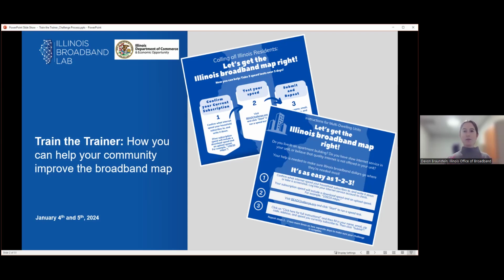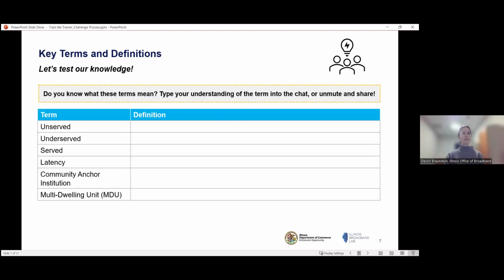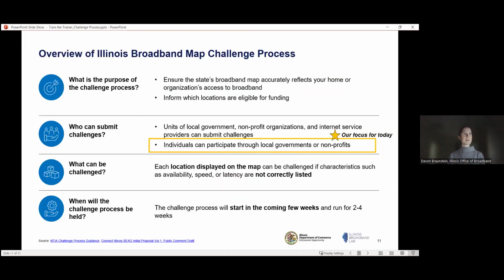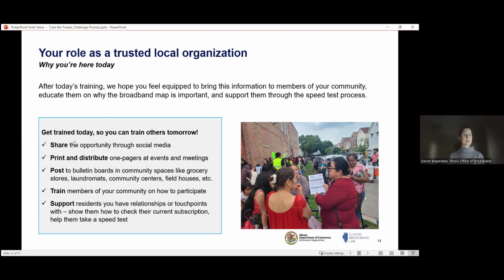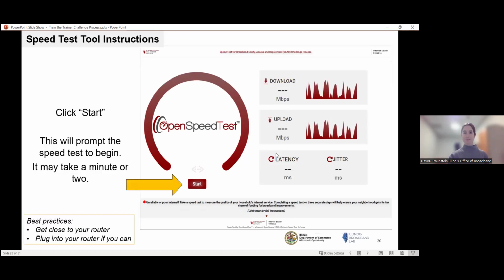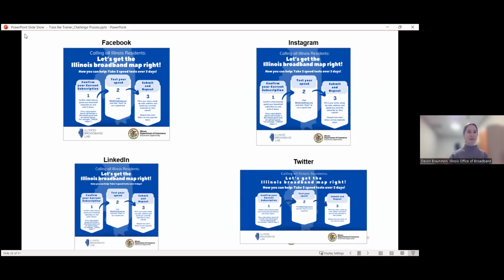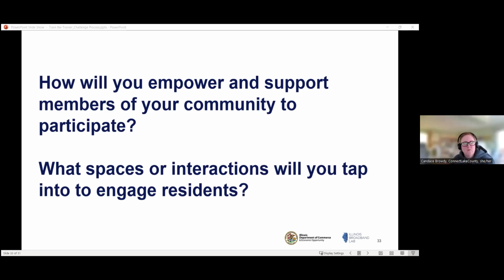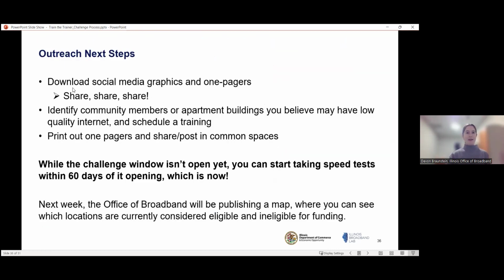BEAD Challenge Train the Trainer 01 04 2023